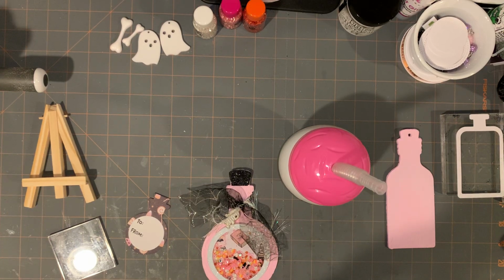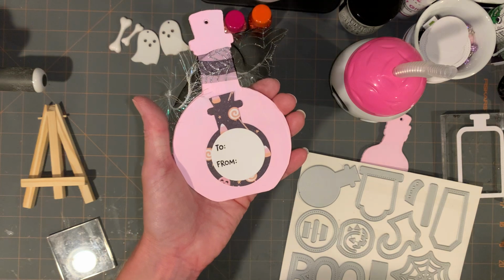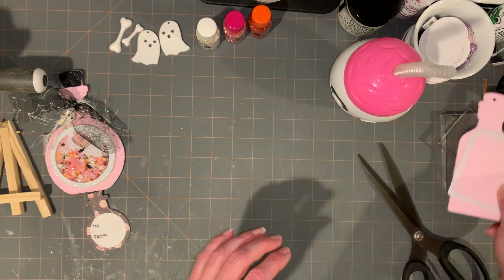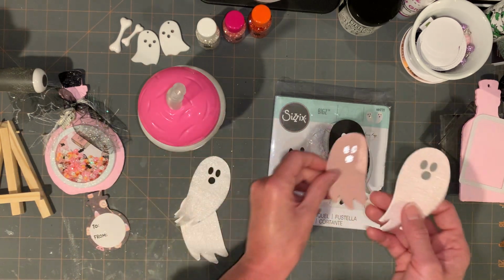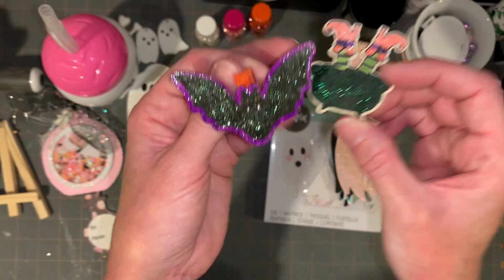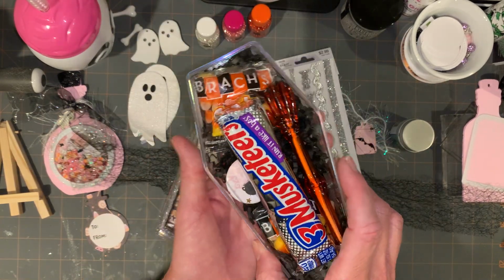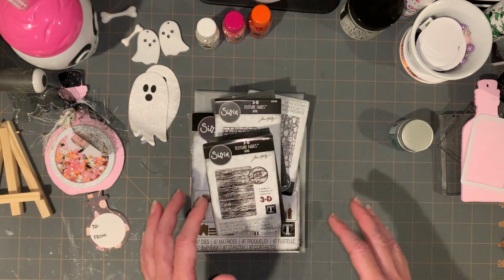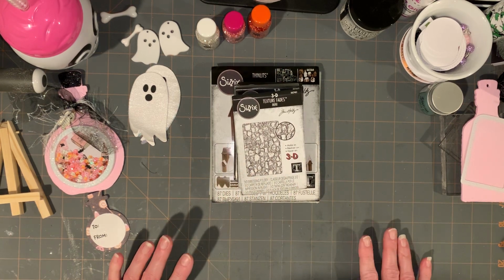Last Minute Halloween Treats and Dollar Tree DIY Potion Bottle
Last Minute Halloween Treats and Dollar Tree DIY Potion Bottle are what I’m working on today.